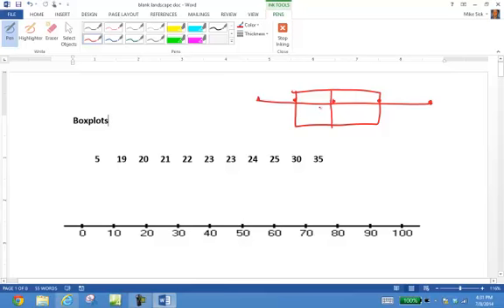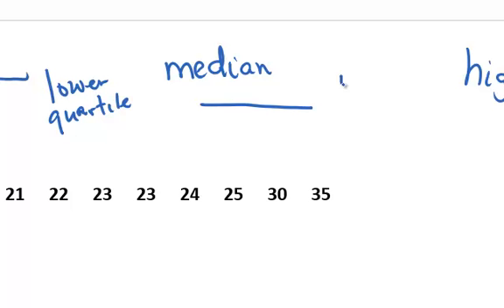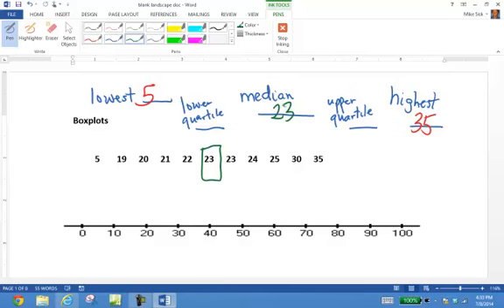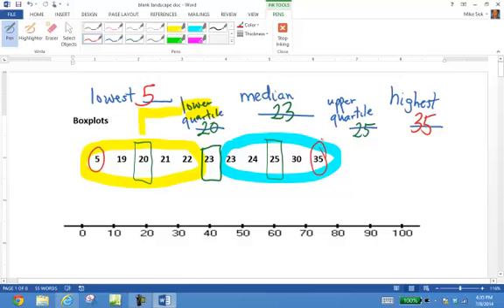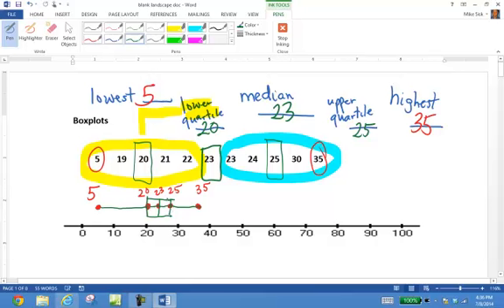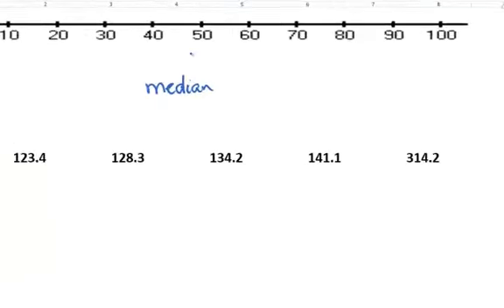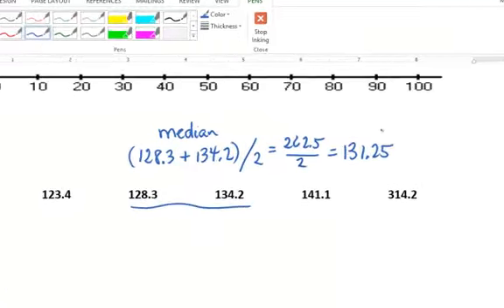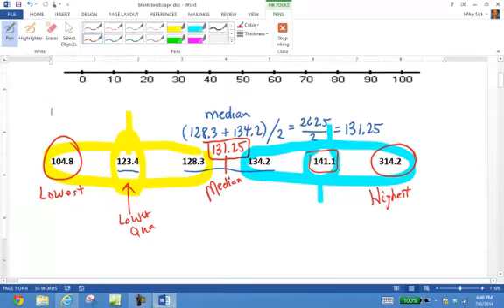boxplots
How to create a basic boxplot (box and whiskers) chart after determining the five number summary